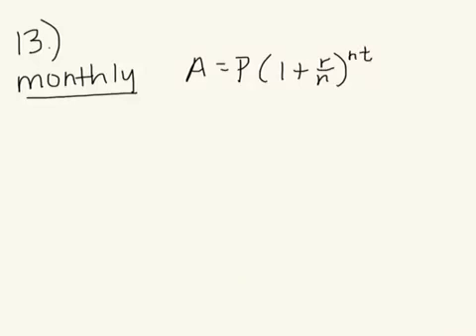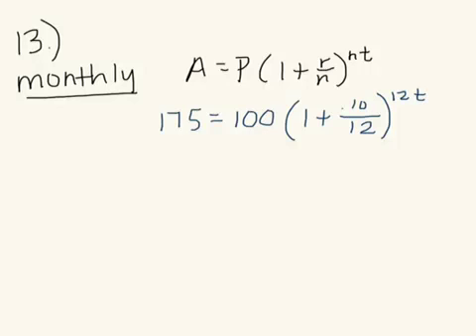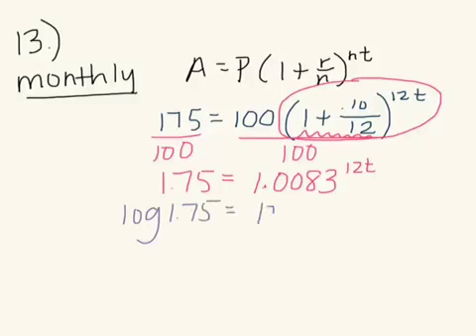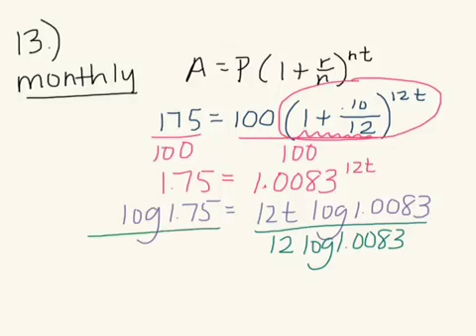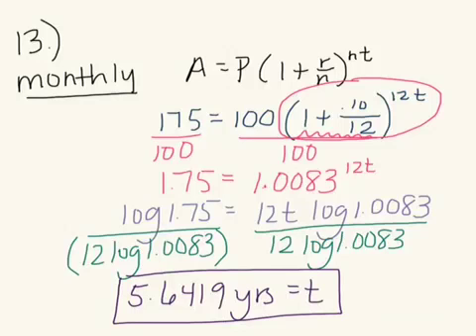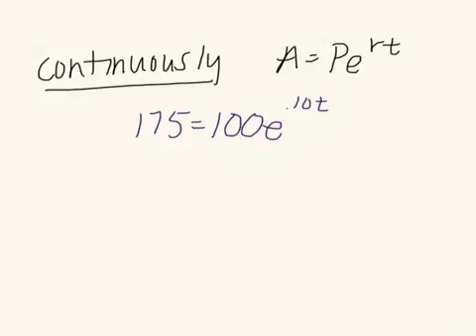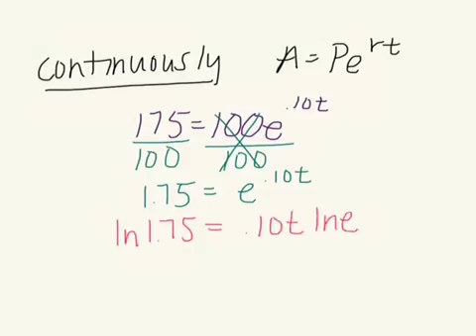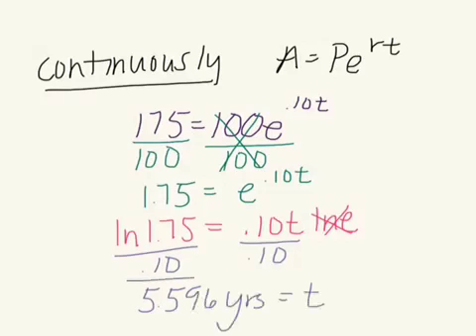Exponential functions unit review #13